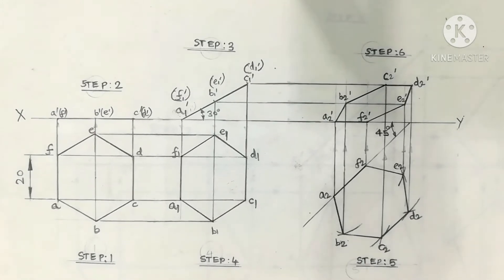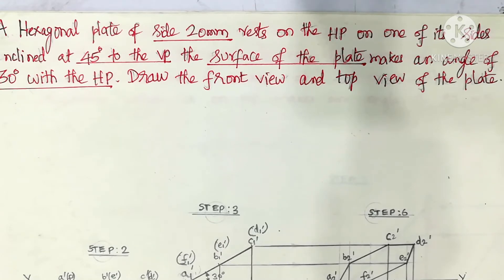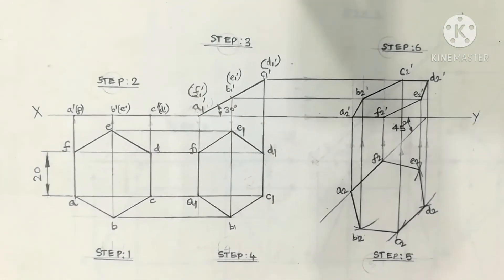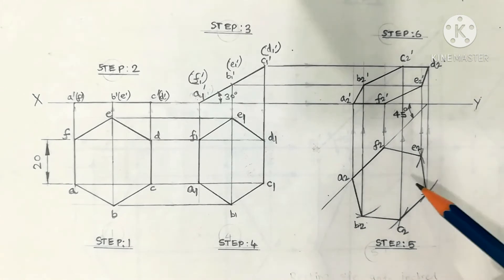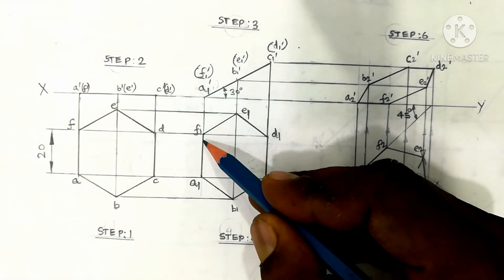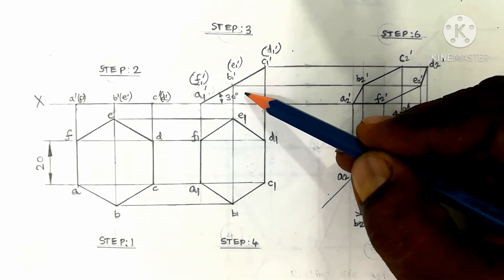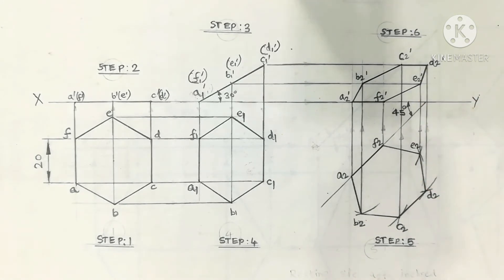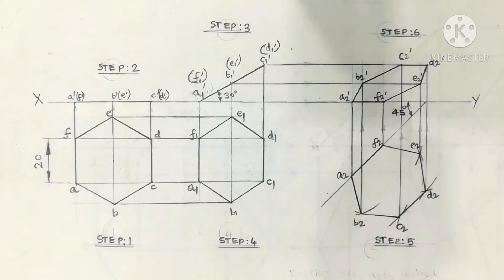Projection of Hexagonal Plane with Side rests on HP Sheet On Engineering Graphics subject in Tamil